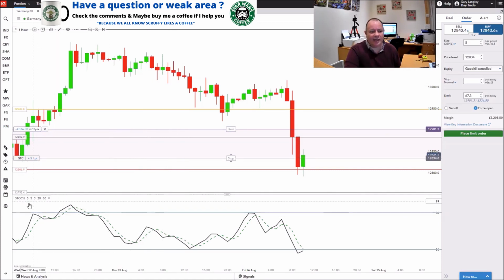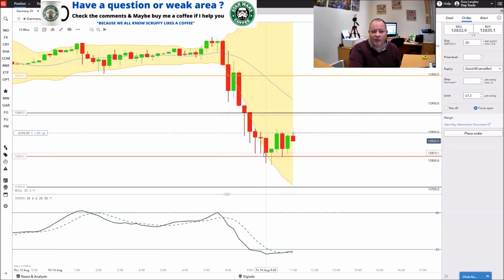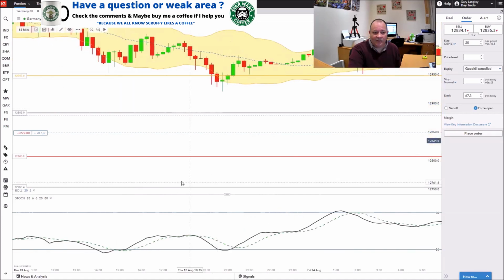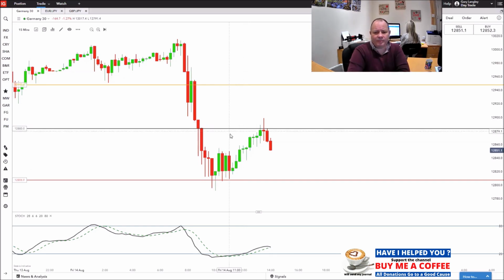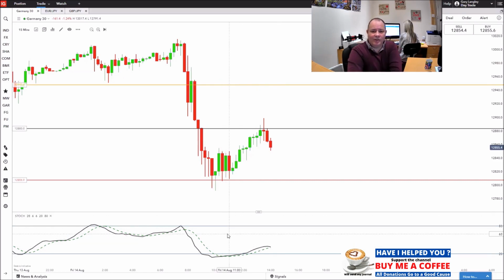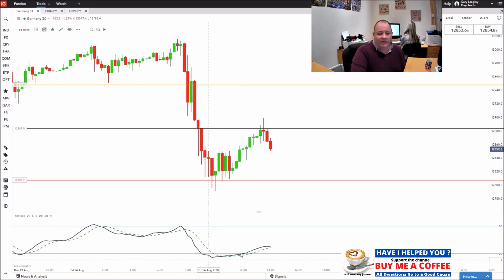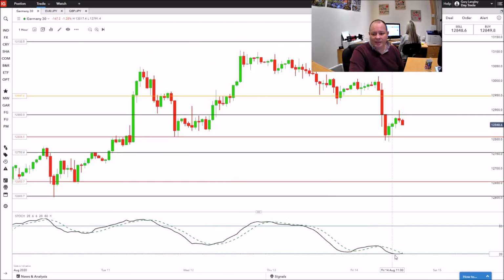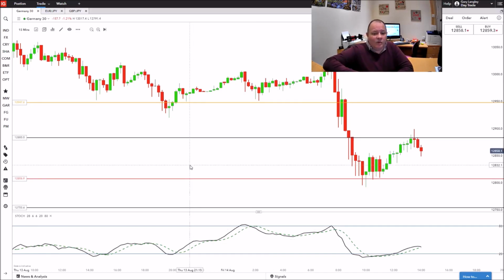HOW TO USE STOCHASTIC - Live trade using indicator